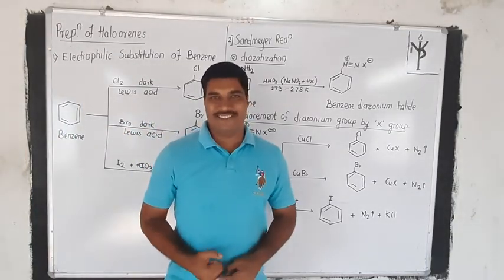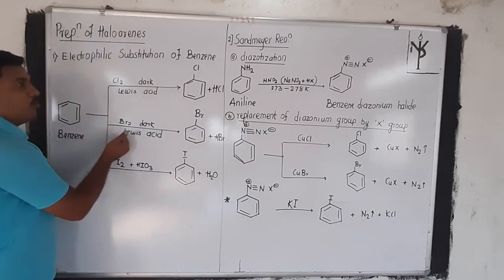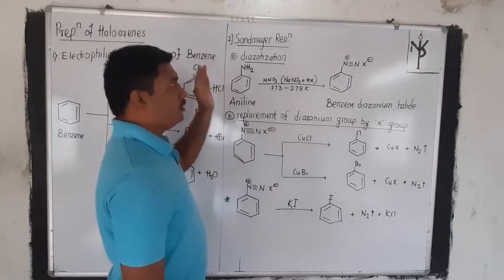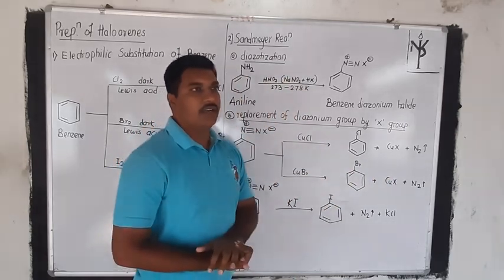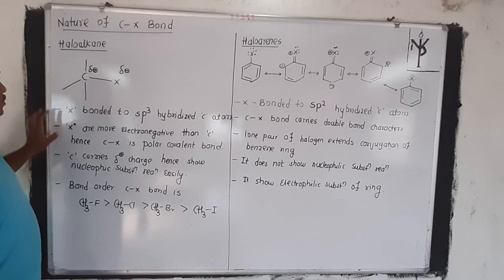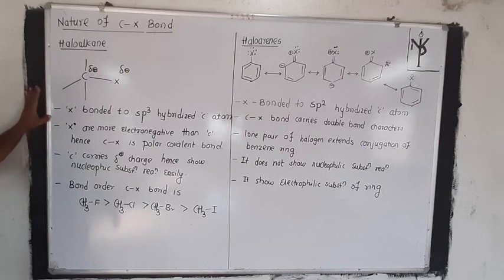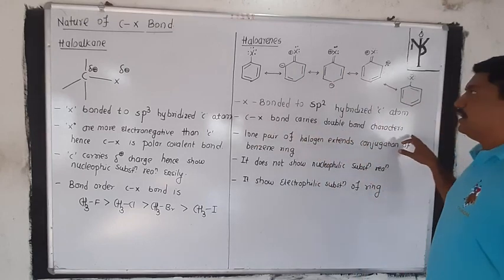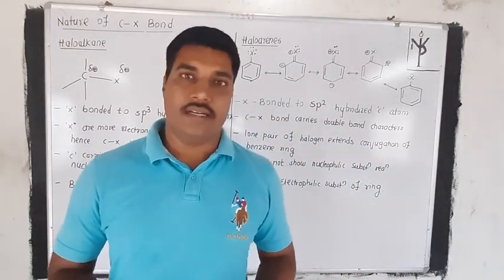PREPARATION OF HALOARENES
Chemistry 12th new syllabus batch 2021